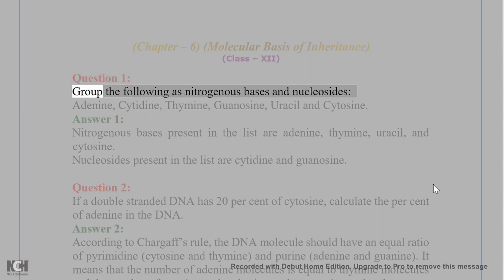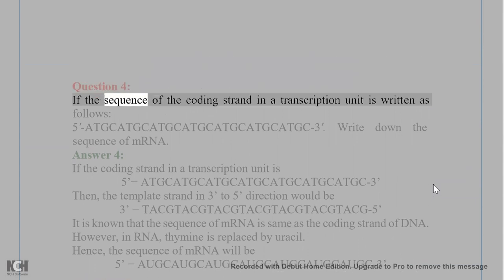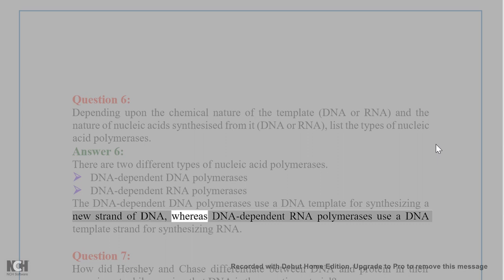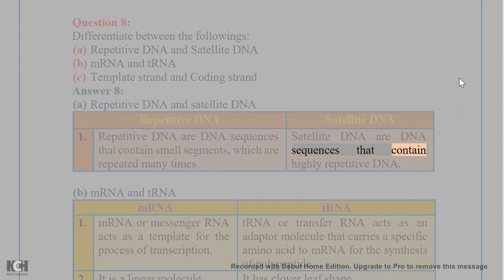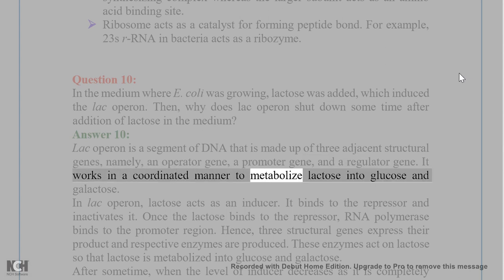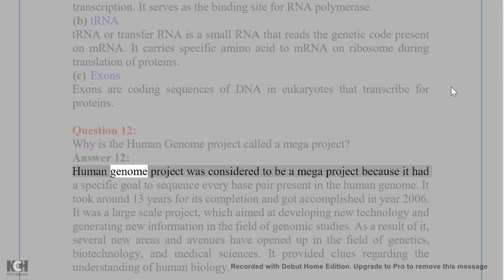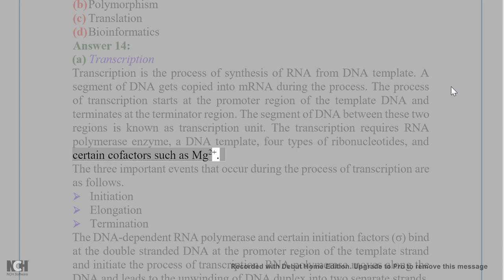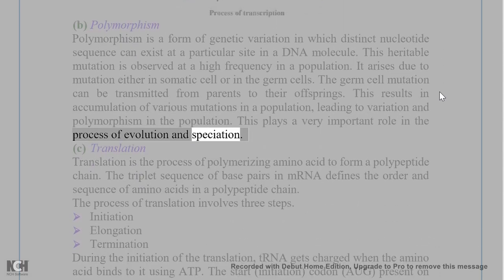CLASS XII NCERT SOLUTION BIOLOGY CHAPTER 6 MOLECULAR BASIS OF INHERITANCE